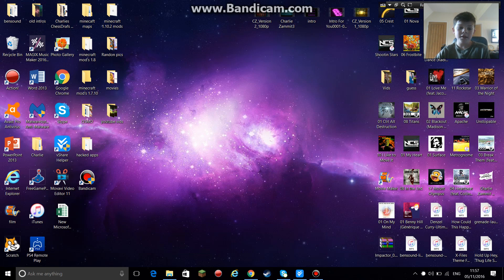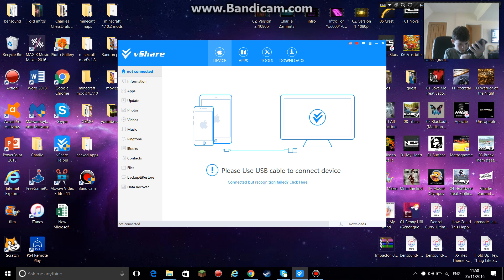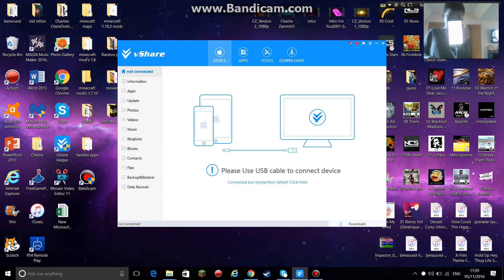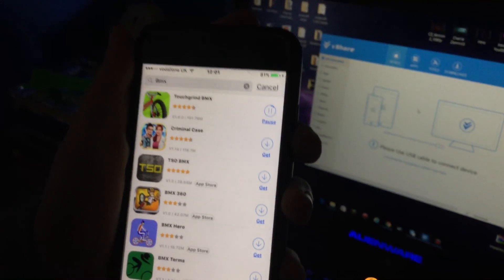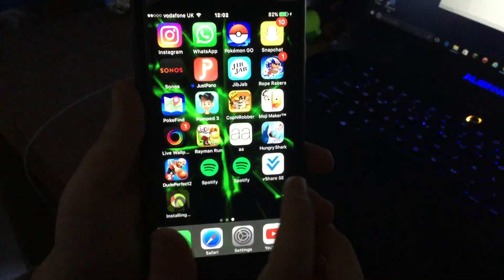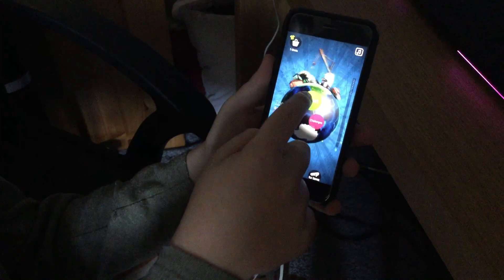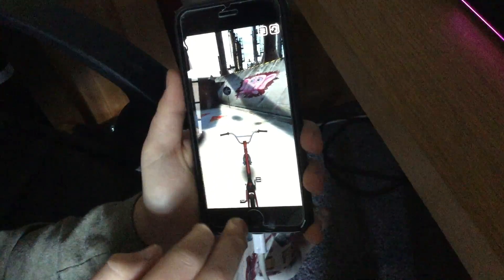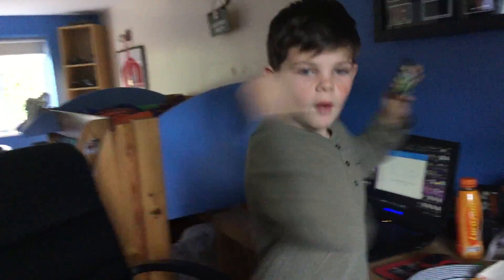HOW TO GET ALMOST ANY PAID GAME FOR FREE (VSHARE) (MUST WATCH